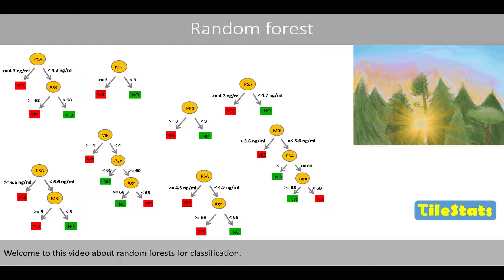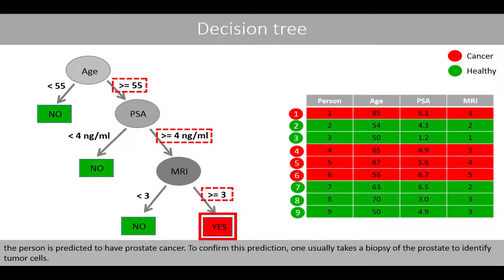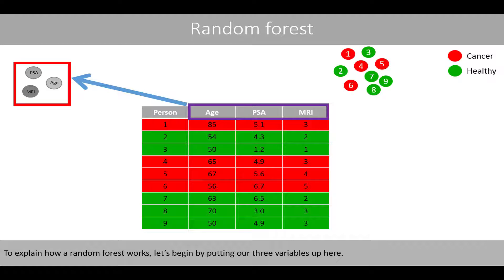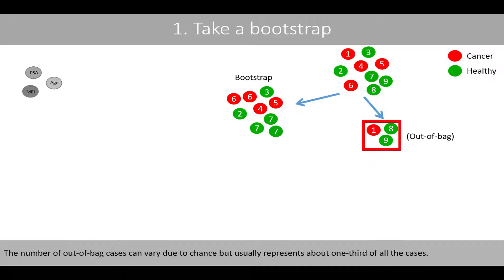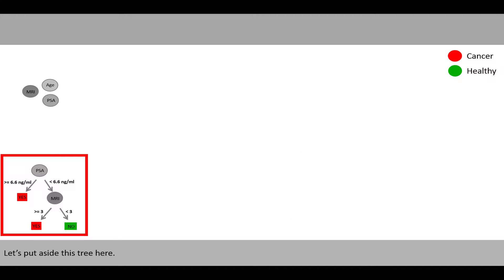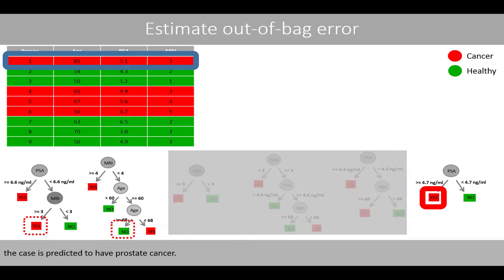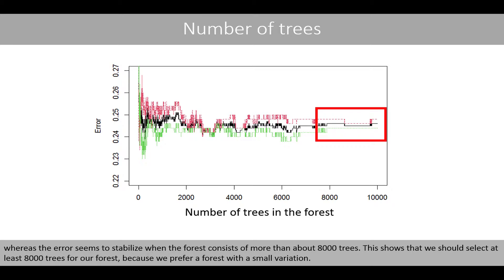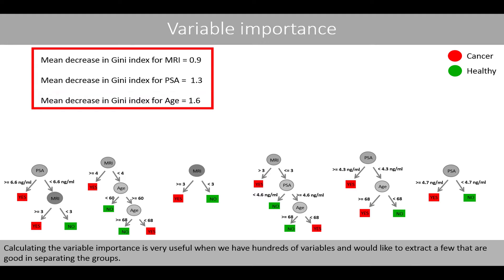Random forest classification - simply explained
1. Introduction
2. How it works (03:20)
3. How to calculate the OOB error (07:52)
4. How to determine the number of trees (10:03)
5. How to predict (10:41)
6. Variable importance (11:27)
7. Random forest vs decision trees (12:29)